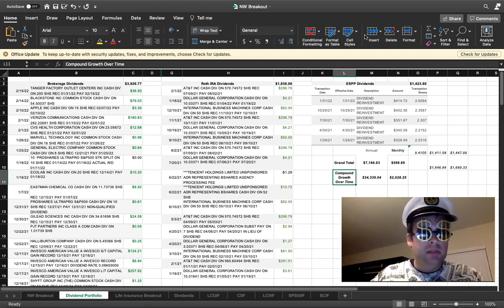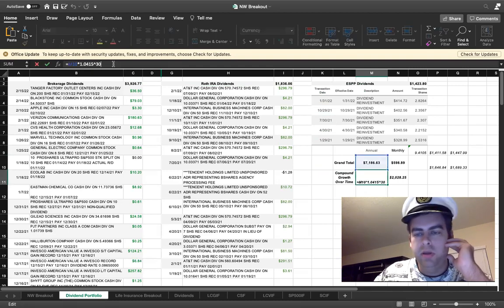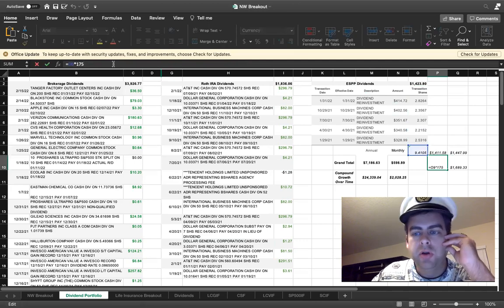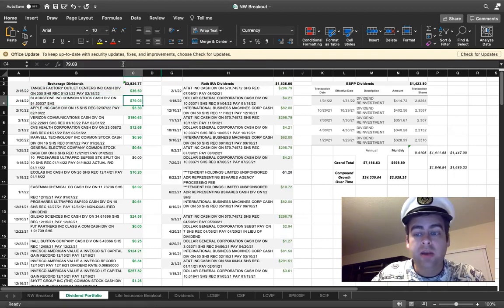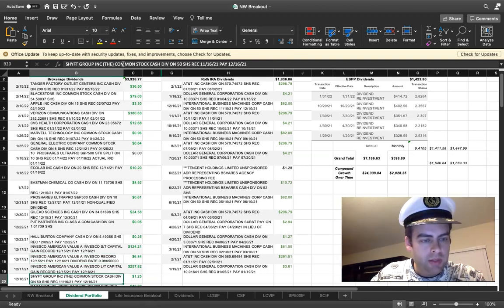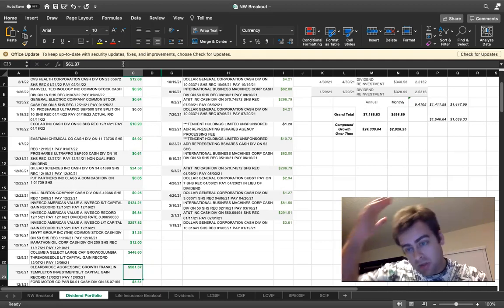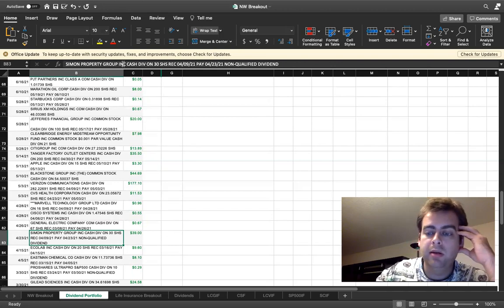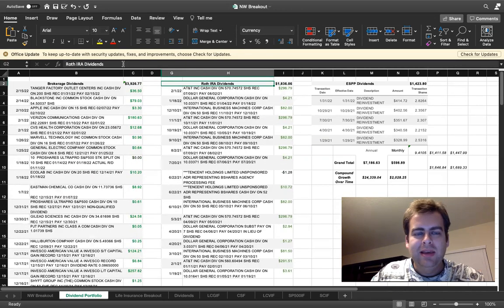My Dividend Portfolio Reveal & Dividend Investing Discussed!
In this video I reveal my dividend portfolio and annual dividend payouts which have been built over several years and discuss the dividend investing strategy which is great for passive income and as a key component of your overall investing strategy. Dividends to the moon (well not quite that great)!